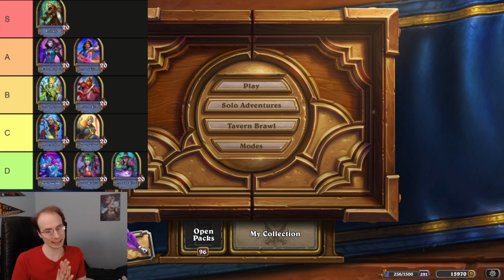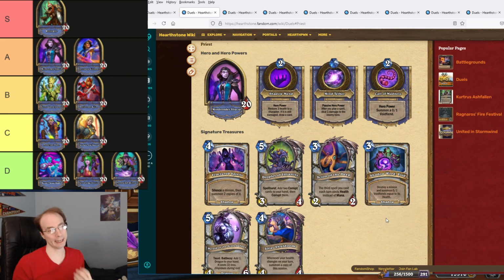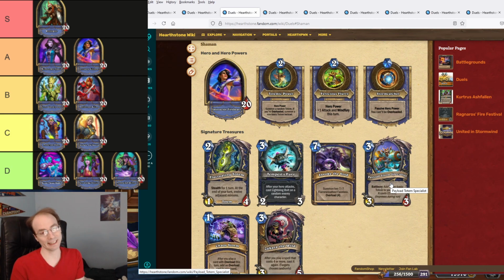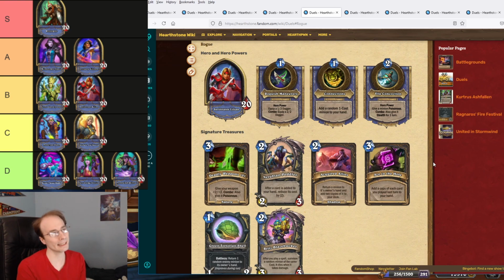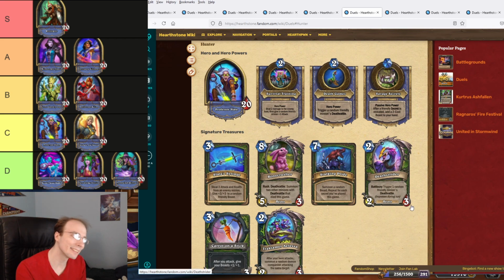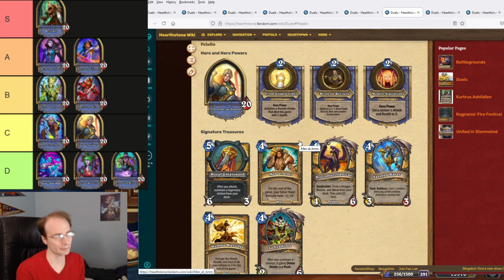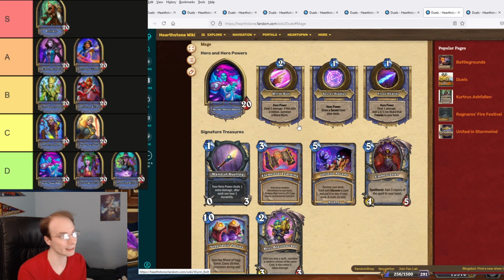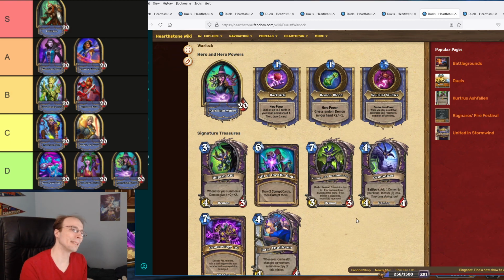WHO IS THE BEST HERO??? HEROIC DUELS JULY 2021 TIERLIST | Hearthstone